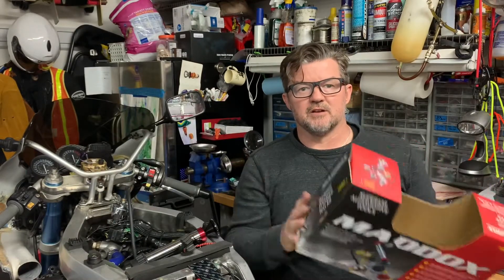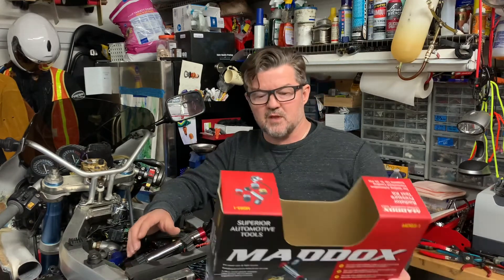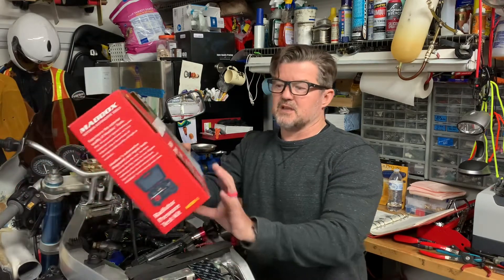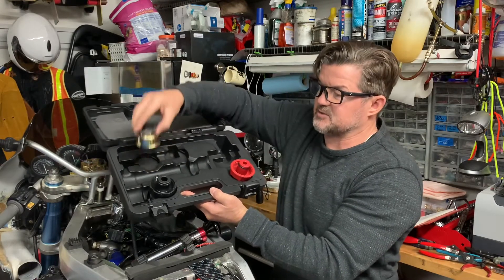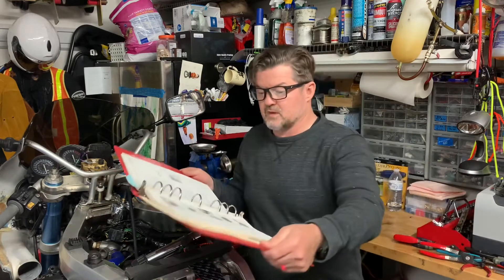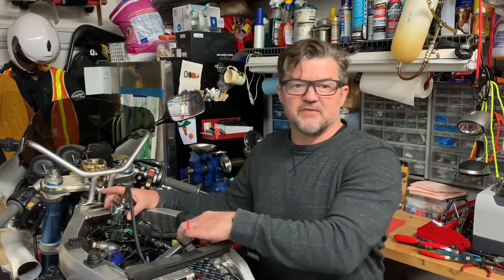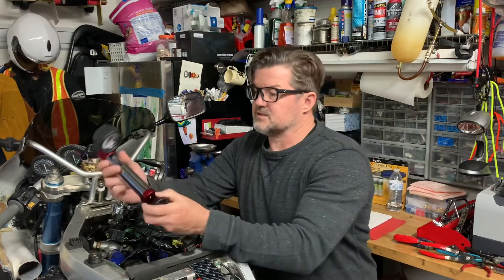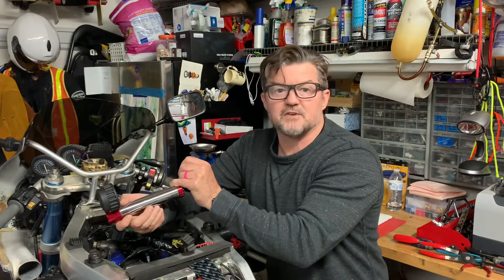Coolant System Pressure Tester and Use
Maddox Radiator Pressure Tester Review on 1994 GSXR 750.